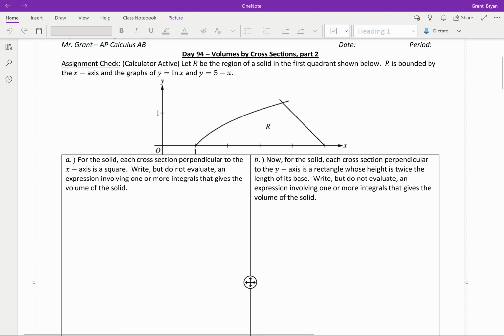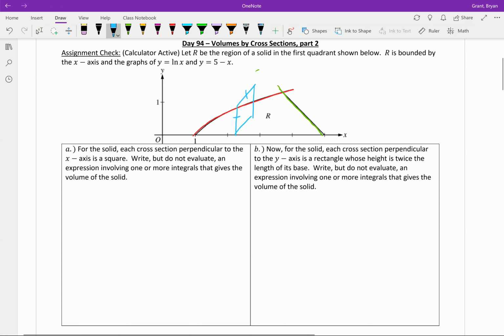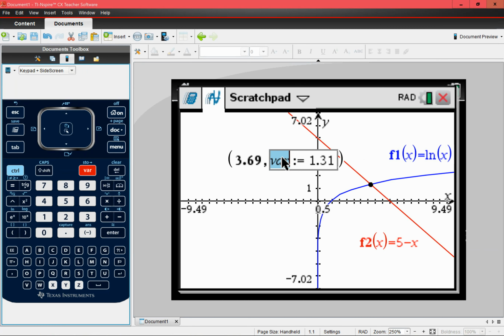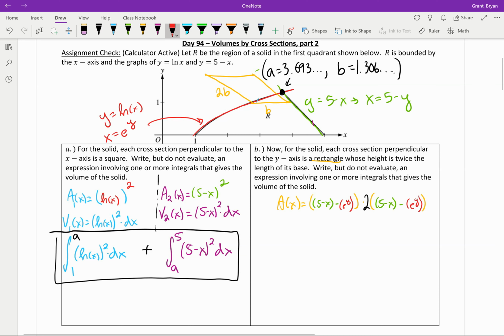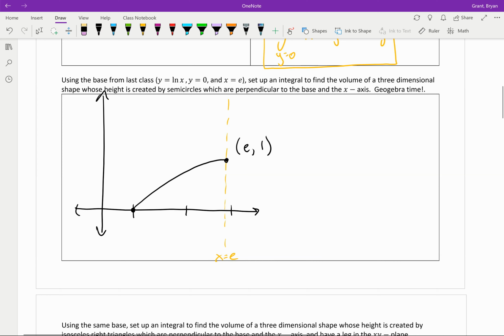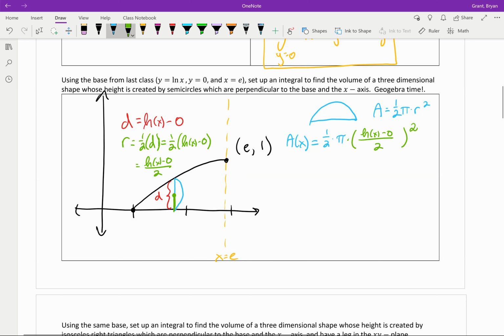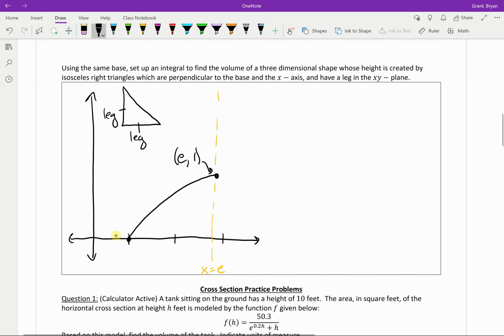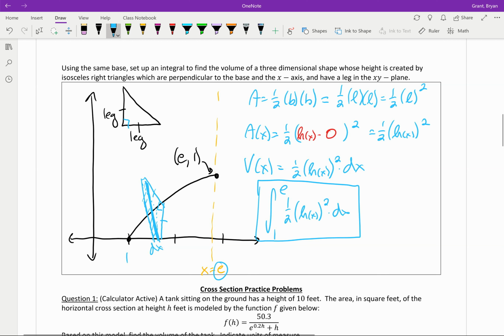Lesson 7.06, part 1 - Volumes of Cross Sections (semicircles and triangles)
A quick knowledge check to verify understanding of Lesson 7.05.  Then, on to two more Cross Section problems, this time using two new shapes: semicircles and isosceles right triangles.